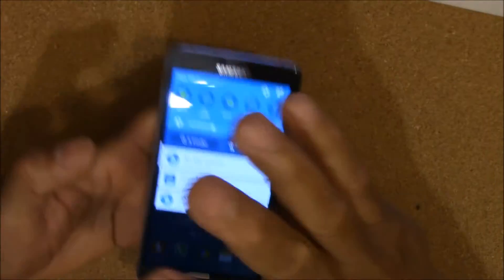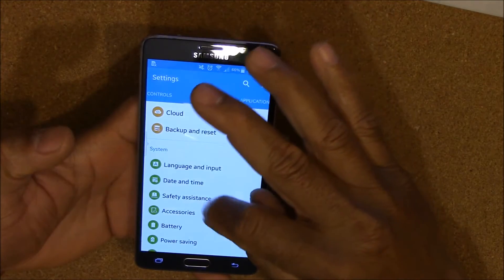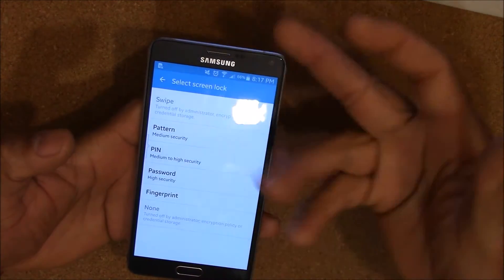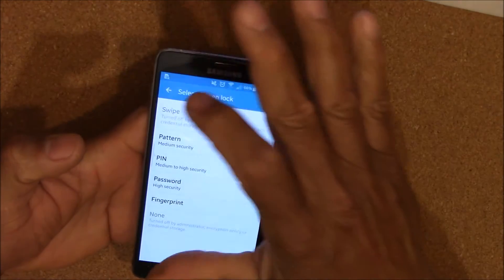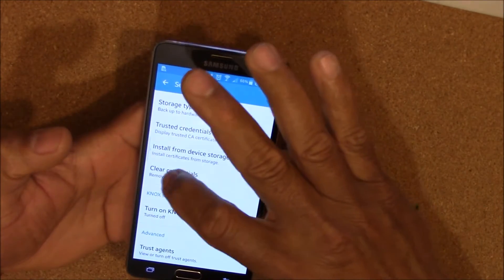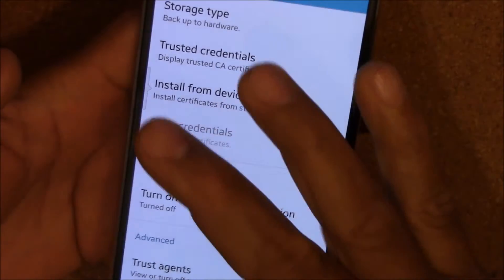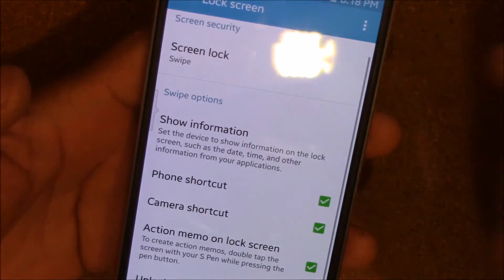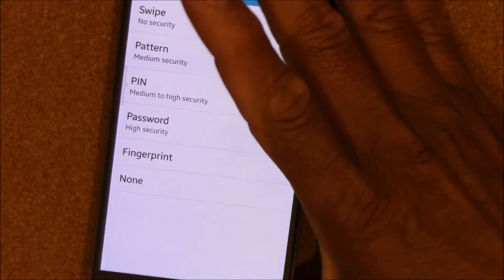Fix Lock Can't get back to swipe Turned off by administrator error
Samsung Galaxy ERROR--Swipe section is grayed out in the "Select screen lock section and it says Turned off by administrator, encryption policy, or credential storage.